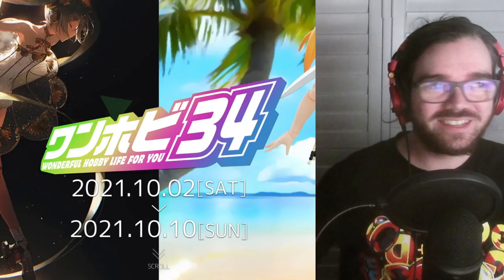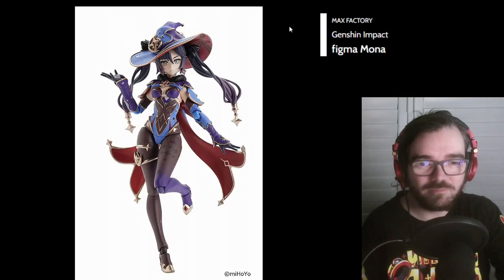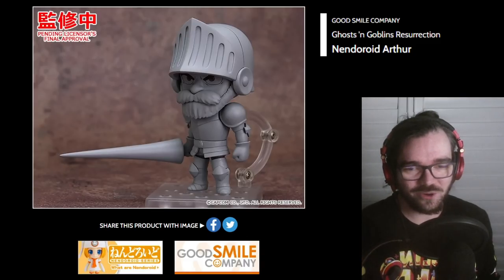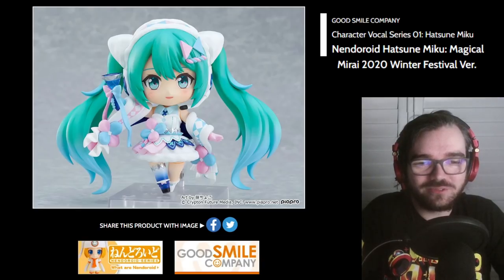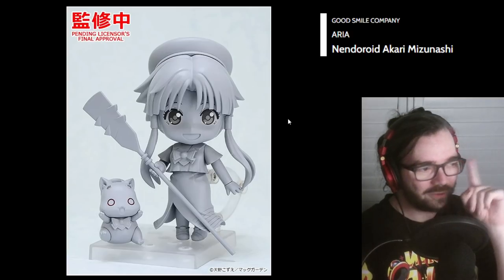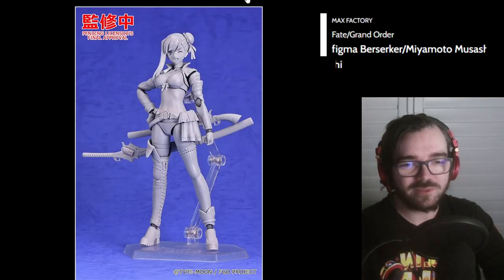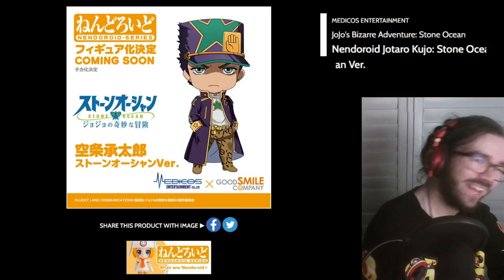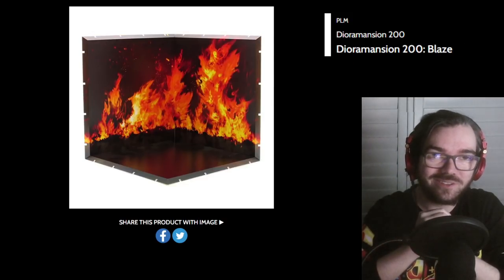New Goodsmile announcements! ~ Wonderful Hobby 34 Recap (Wonder Festival Autumn 2021)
Let take a look at the latest and greatest nendos, figmas, and scales from Goodsmile, Max Factory, Freeing, Phat Company, and other GSC partners @ the Wonderful Hobby Life For You 34 exhibition.

Tons of Hololive, Jujutsu Kaisen, Vocaloid stuff & a surprise look at the Among Us Crewmate nendoroid!